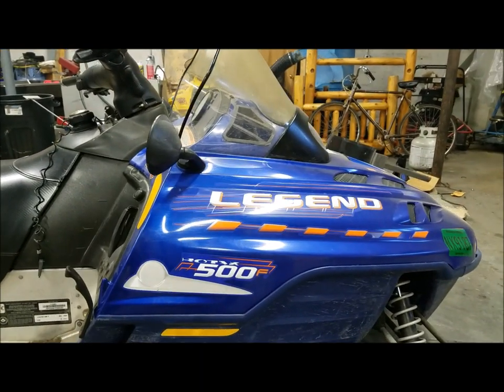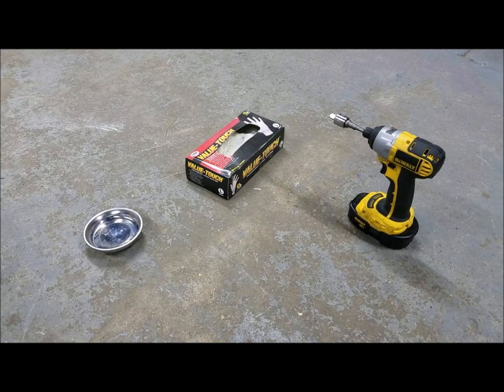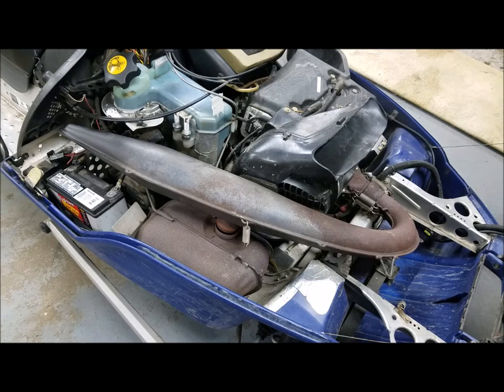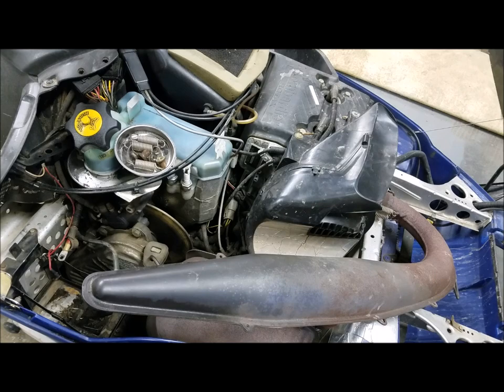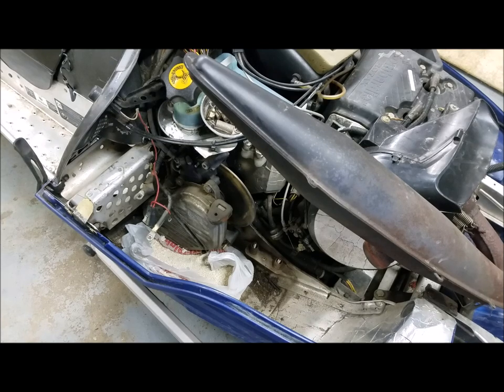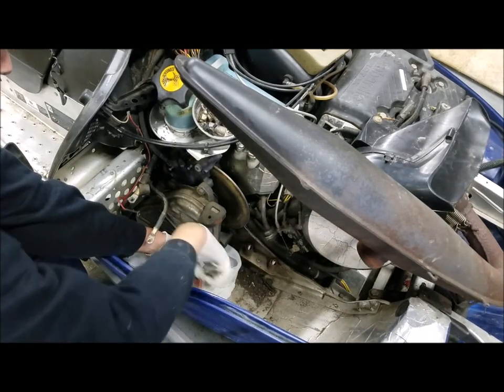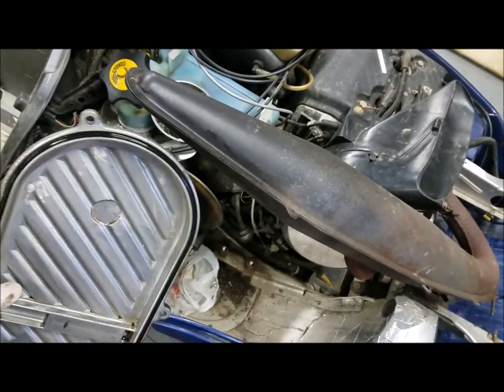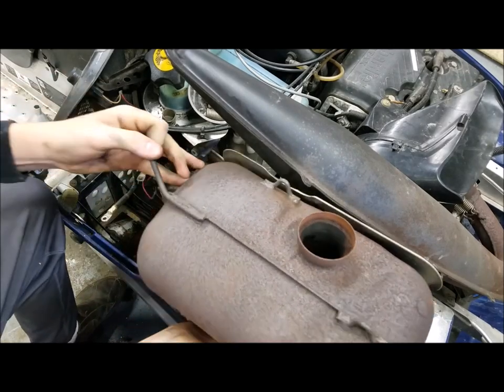How to change the chain case oil in a snowmobile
This was a video for my class, but I figured that it would be a good one to post since we are getting closer to winter :)
this was on a 2002 skidoo mxz legend 500f